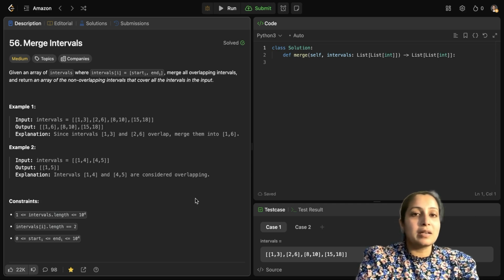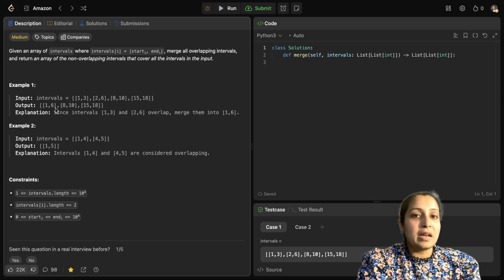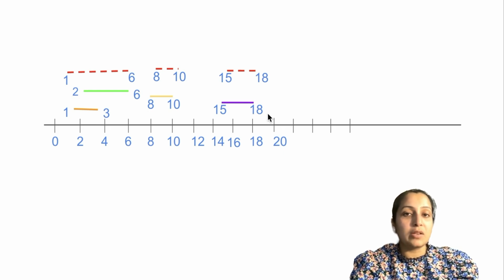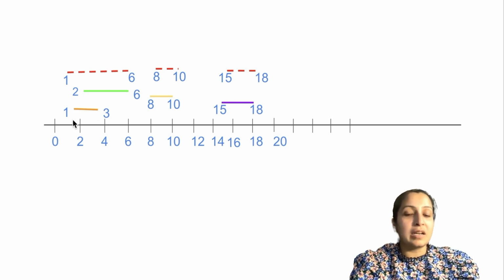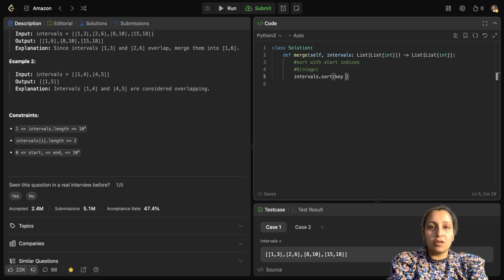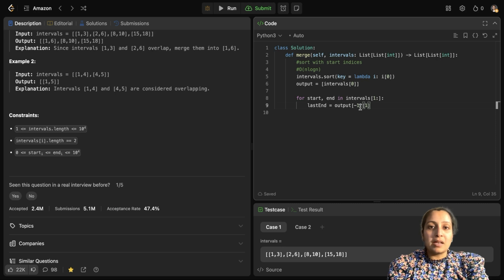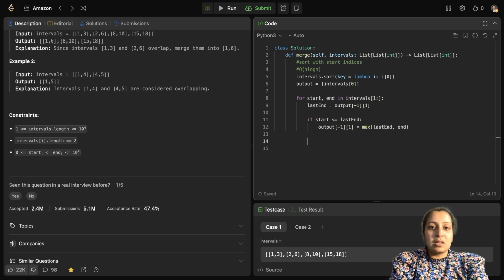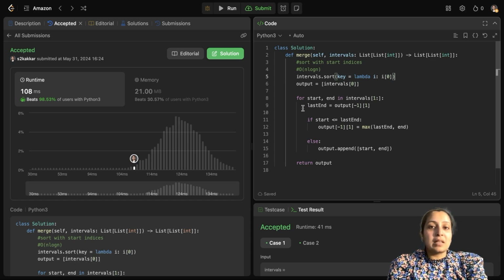🏆Leetcode56 Merge Intervals- Medium - Python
This is a medium level question and has been an all time favourite for several companies, such as Amazon, Google, Microsoft, Meta, Netflix and Salesforce

Timeline:
0:00 Introduction
0:29 Question Wakthrough
2:38 Algorithm Walkthrough
5:10 Coding the solution!